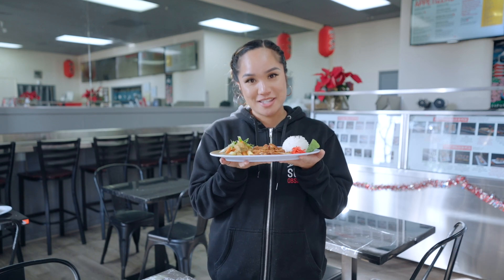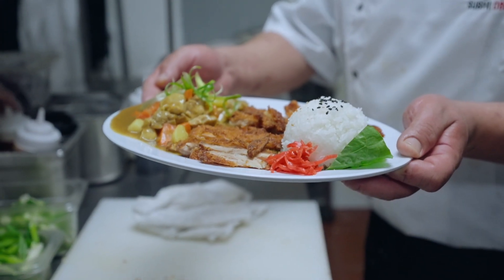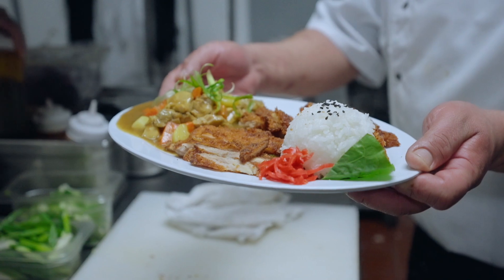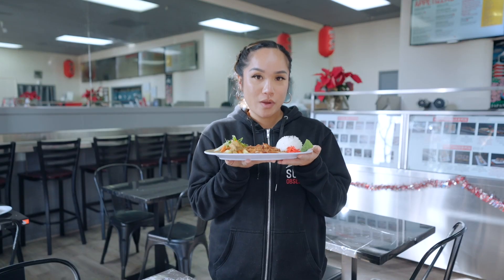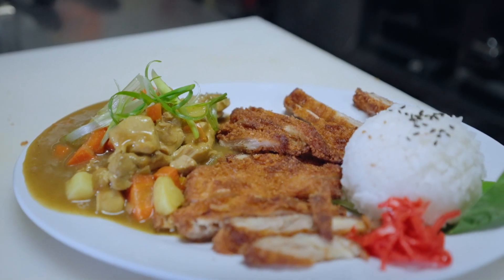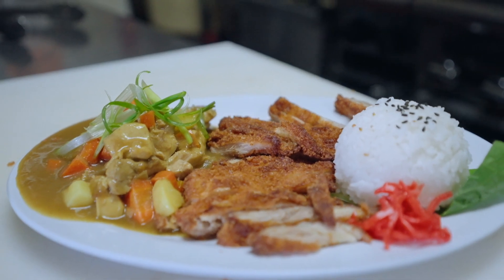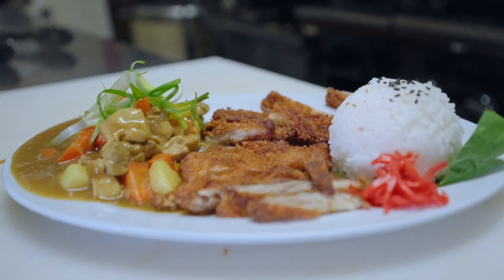Saucy, Crispy Chicken: Curry Katsu Plate • Miso Hungry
Episode 2 of "Miso Hungry" ... We pride ourselves in our unique curry recipe & hygienic preparation, giving you the best of taste and experience. Take your tasty enjoyment to a whole new level with our Japanese Style Curry. Enjoy its dazzling, fluffy taste to your delight!